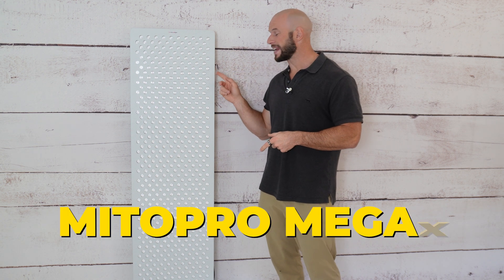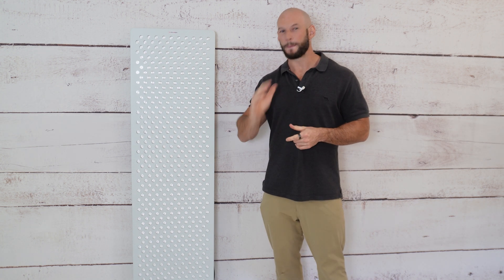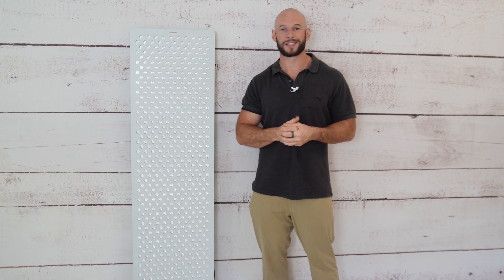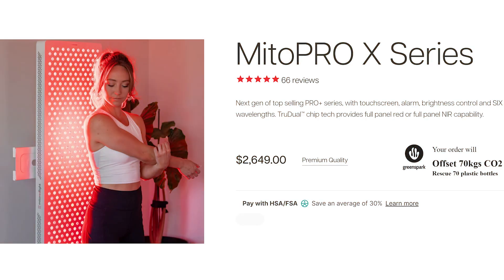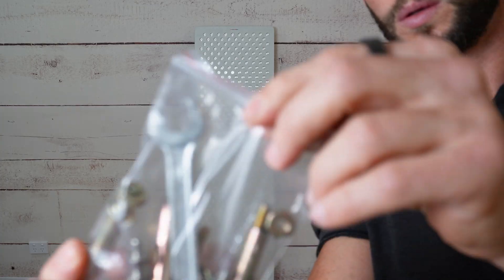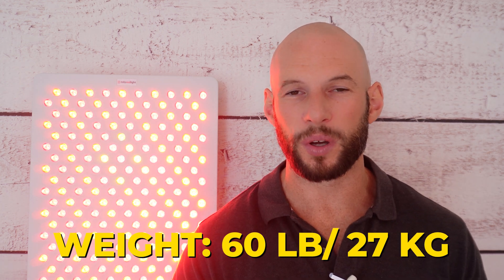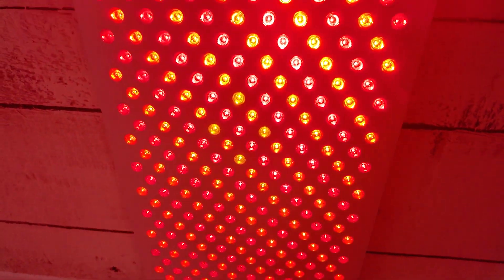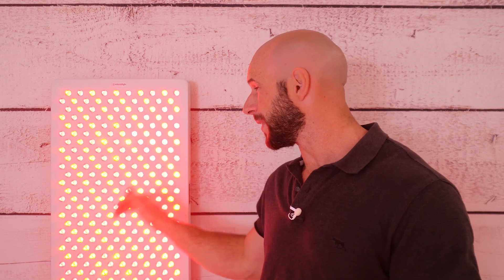Mito Red MitoPRO Mega X Review: Decent Option BUT...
Mito Red’s MitoPRO Mega X is a feature-packed full body red light panel—including rare 590nm amber light. I break down its wavelengths, pulsing, app control, power, and price—then compare it to other top-tier panels so you know what’s best.

Here are all the products or companies that I mention in the Mito Red MitoPRO Mega X review video:

✅ For a Mito Red MitoPRO Mega X or other product, use this - a discount is automatically applied at checkout.
✅ For a Block Blue Light Elite XL, click the The discount is automatically applied at checkout.
✅ If you want a Rojo Refine 3600 panel or another red light therapy option, then use code ALEX
- code ALEX saves

Below, you´ll find all the resources I mention in the Mito Red MitoPRO Mega X review video, as well as others:

I hope you liked my Mito Red MItoPRO Mega X review video! As you can see, the MitoPro Mega X is a beast of a panel with 1,200 LEDs - although imperfect!

00:00 MitoPRO Mega X Introduction
00:48 Panel Features
01:54 Wavelength Testing
03:43 Power Output Testing
06:25 Price & Shipping
07:54 My Likes
10:38 My Dislikes
14:43 Should You Buy?
17:20 Conclusion